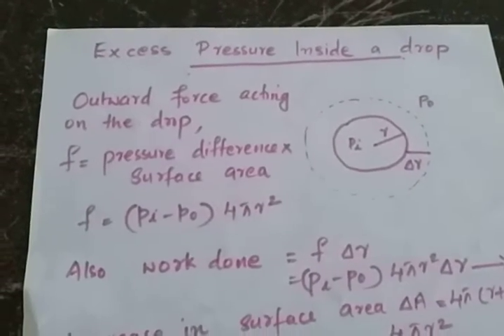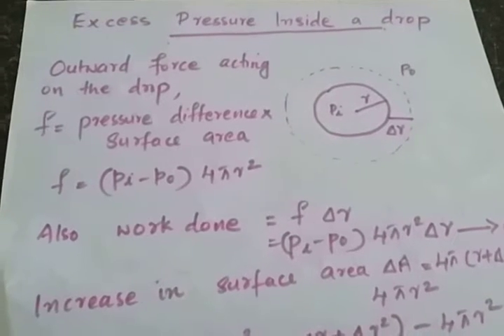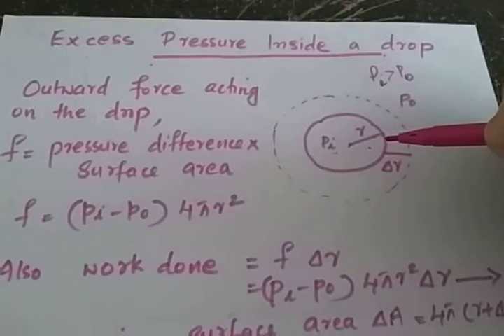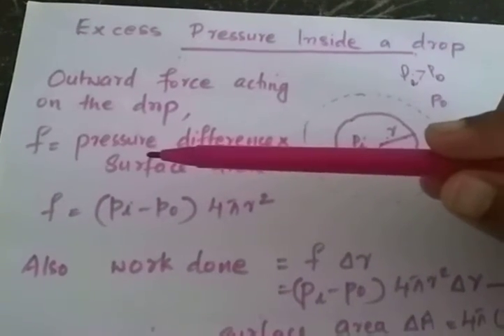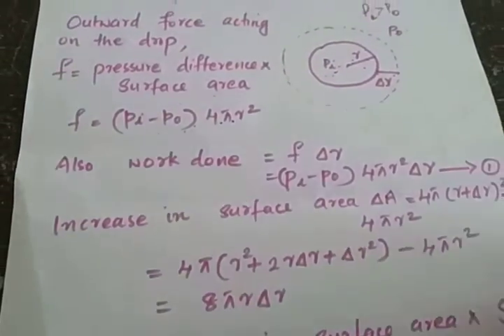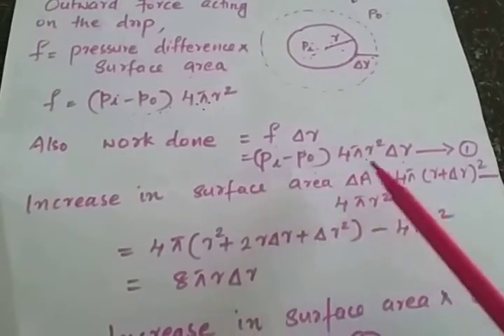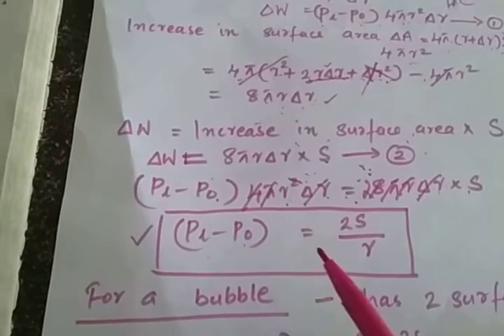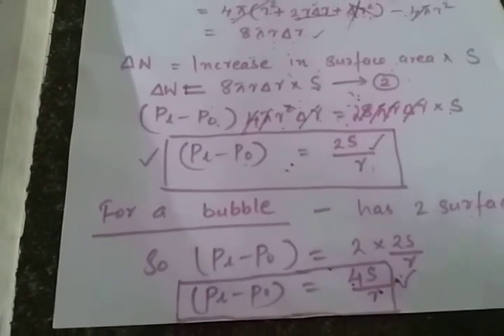class 11 Physics: pressure inside a drop